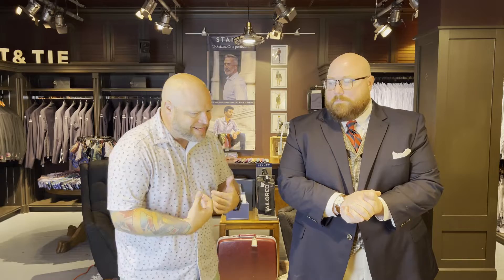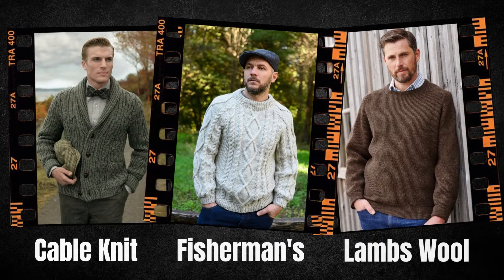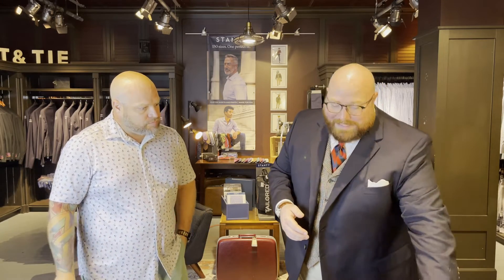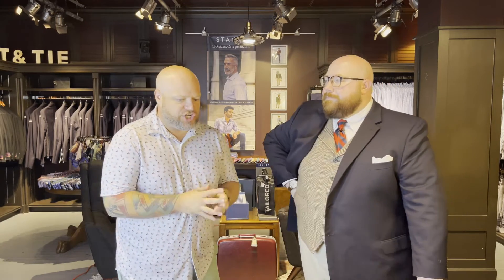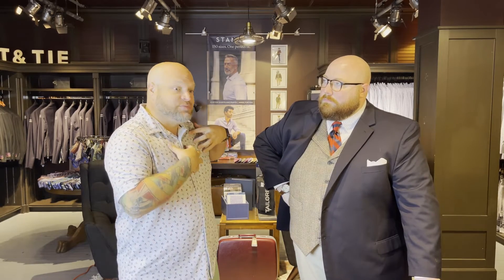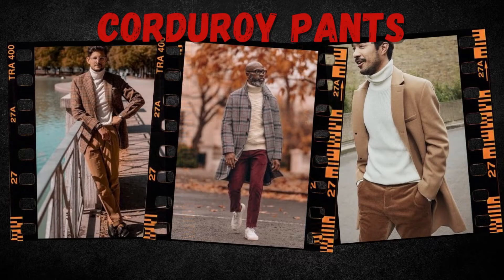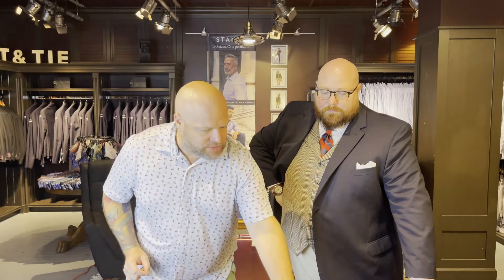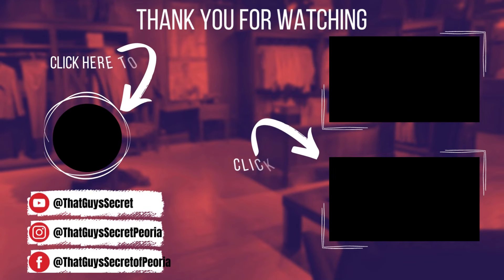Style Survival Guide | how to wear textures for fall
How to wear textures for fall. Today we are going to give you some advice on how to wear textures for fall. In todays episode of the Style Survival Guide, hosts Aaron Selburg and Jeremy Reed, discuss ways to upgrade your style in 30 days. Today they discuss some ways on  how to wear textures for fall, you can upgrade your look in seconds, just by adding new textures this fall to your wardrobe. Aaron and Jeremy go through their favorite sweaters, pants and other textured items to help upgrade your look this fall.